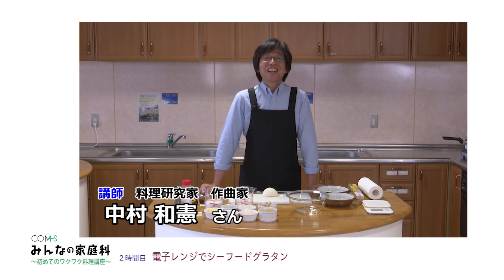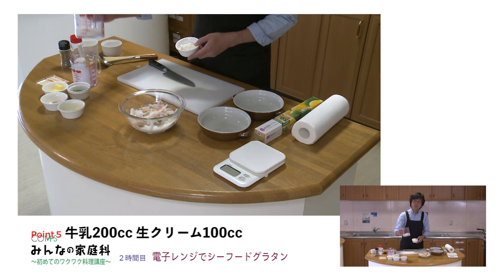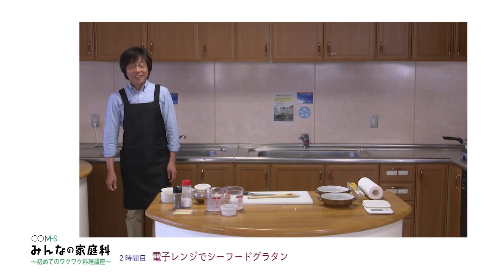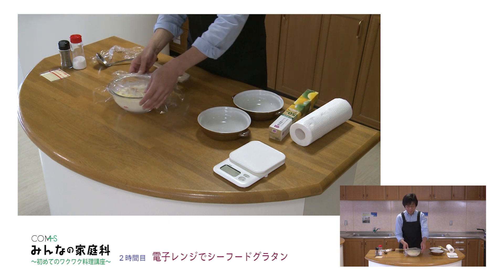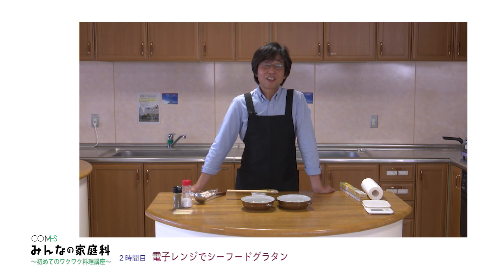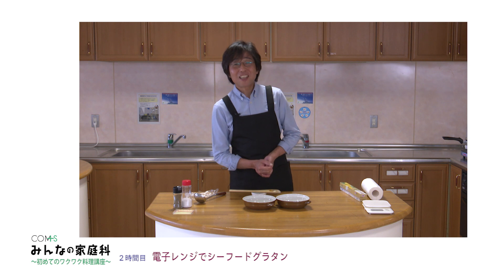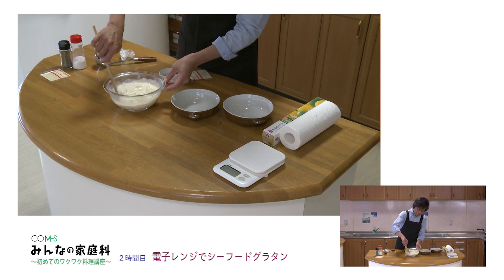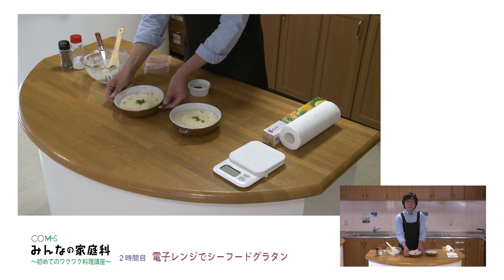COMS みんなの家庭科「はじめてのワクワク料理講座」２時間目 電子レンジでシーフードグラタン